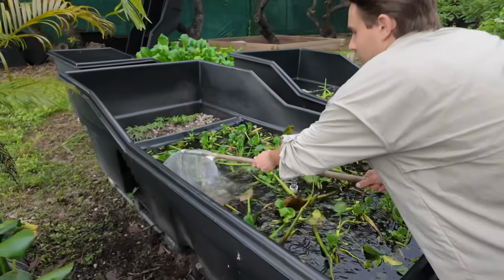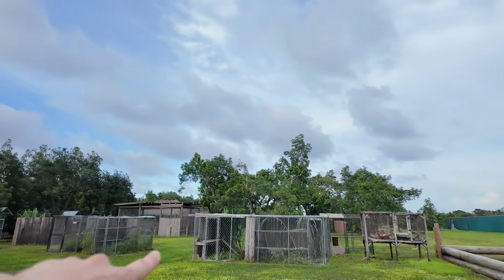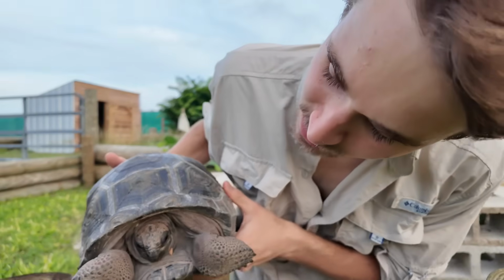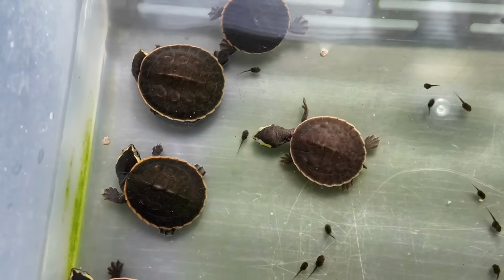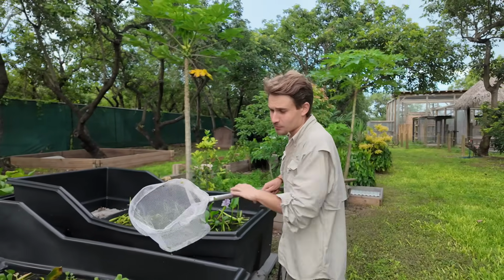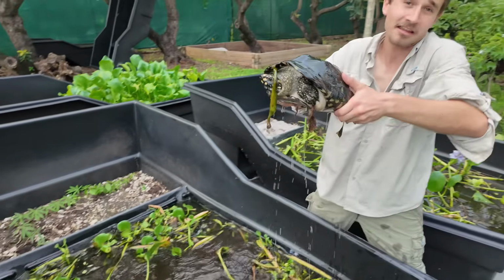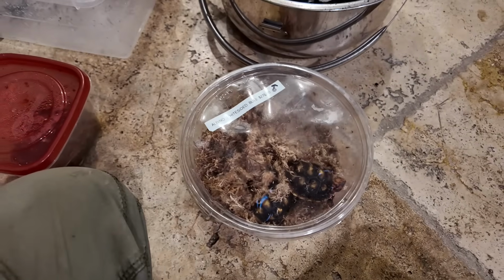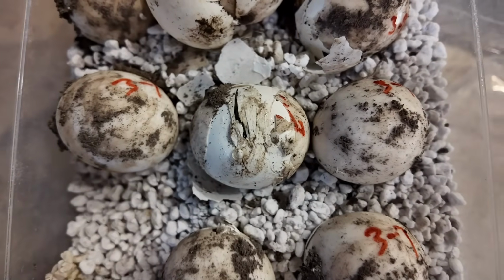I FOUND SWAMP EGGS At My FARM !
Today we went around my zoo and got some updates on my Galapagos tortoises & got to check out their new habitat ! Then we headed over to the reptile room & got to feed some baby turtles live tadpoles & after that we headed over to the swamp ponds to see if we could find anything & you guys won’t believe how many cool creatures we found. Come along on today’s adventure & find out !

Our Amazon Wishlist